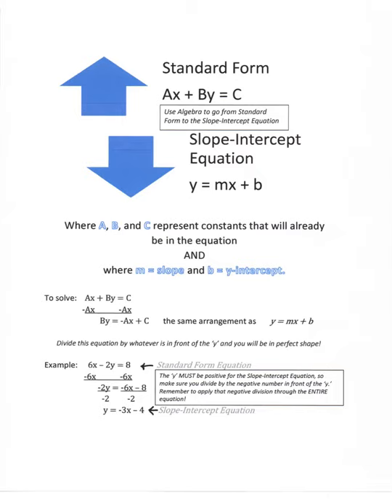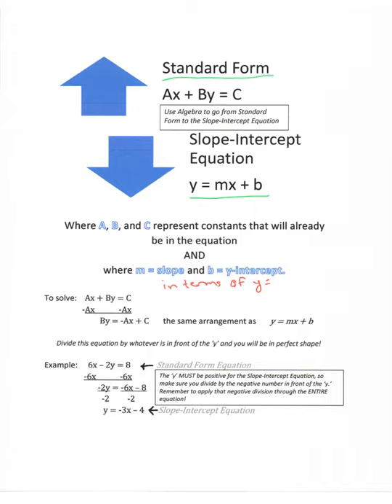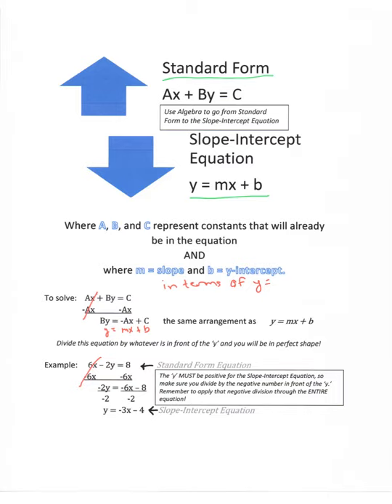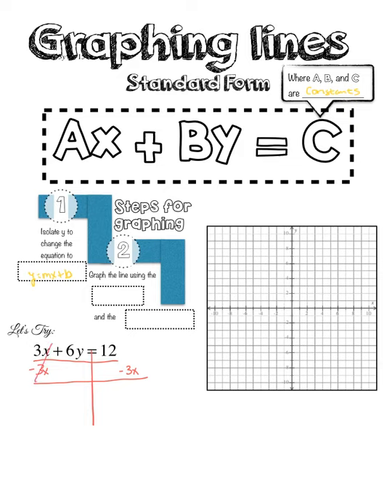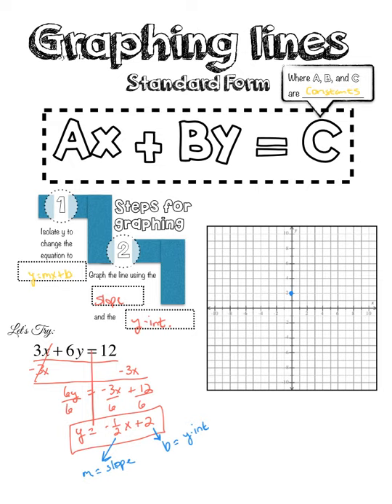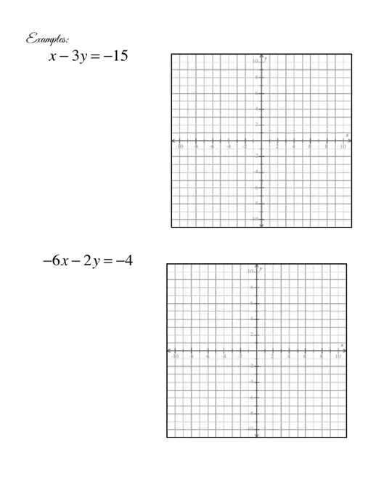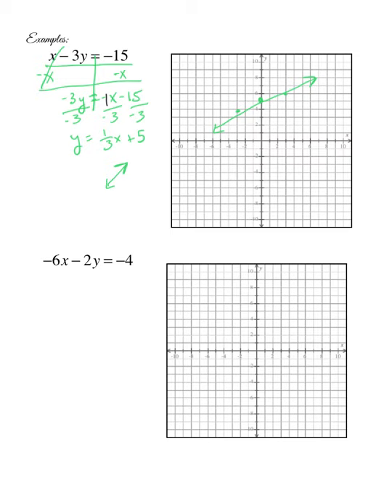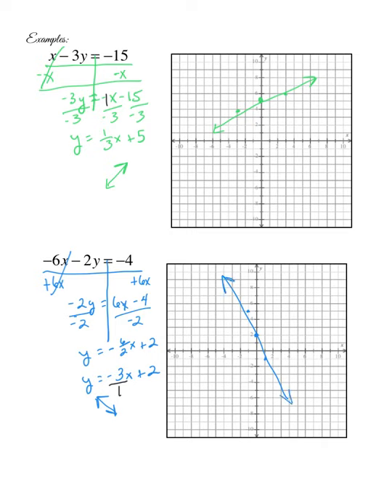Algebra 1 Graphing from the Standard Form Equation (Unit 5)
How to turn an equation from Standard Form to Slope-Intercept Form and graph it. This project was created with Explain Everything™ Interactive Whiteboard for iPad.